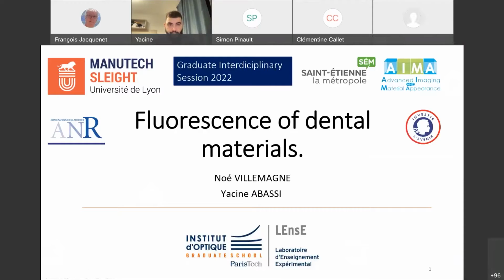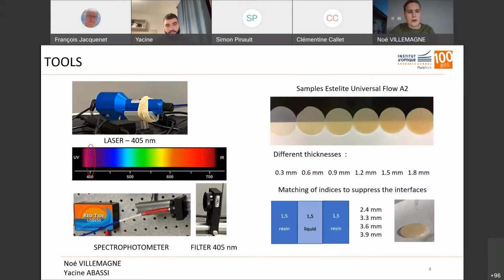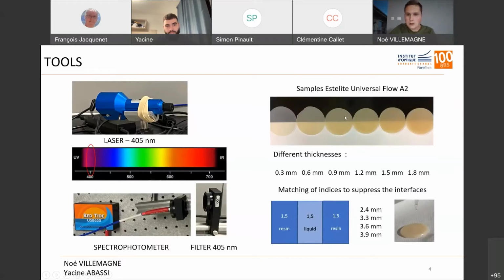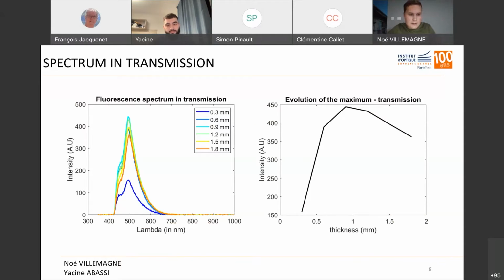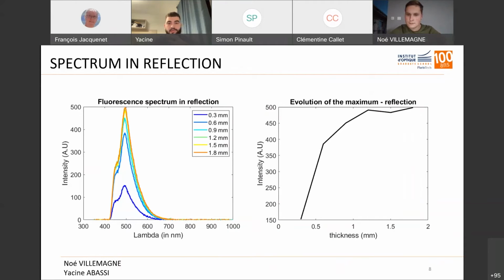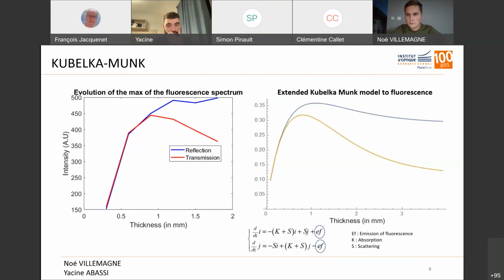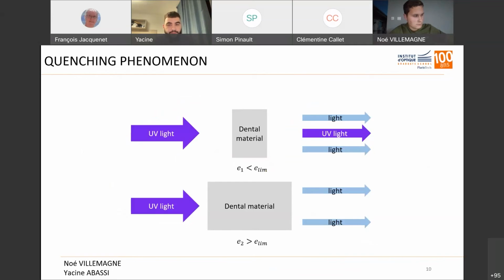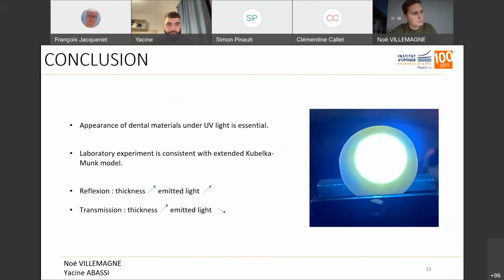SSE#7 - Pitch Session - Yacine ABASSI & Noé VILLEMAGNE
"Measuring the fluorescence of dental resins"

Yacine ABASSI and Noé VILLEMAGNE
@InstitutdOptique 2A
Master OIVM — AIMA, @UniJeanMonnetUJM